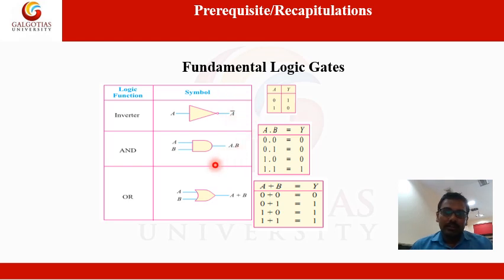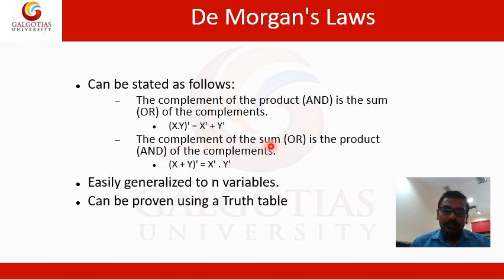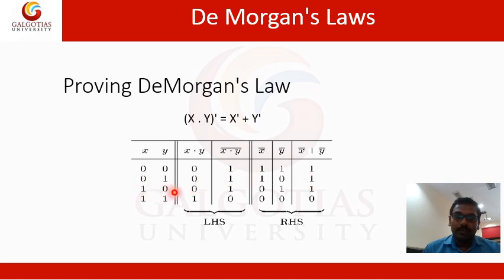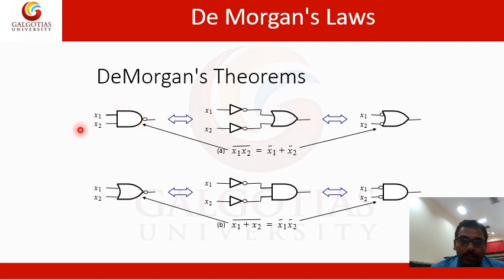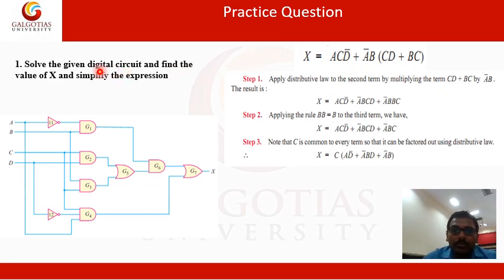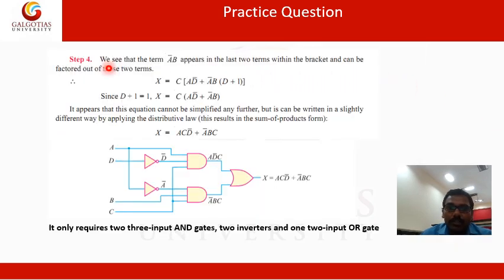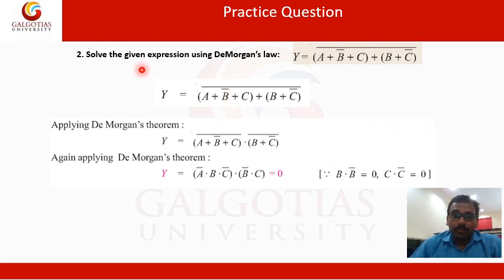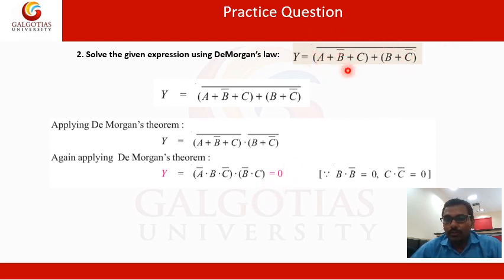BSCP3005, Digital System and Applications, De Morgan Law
De Morgan Laws